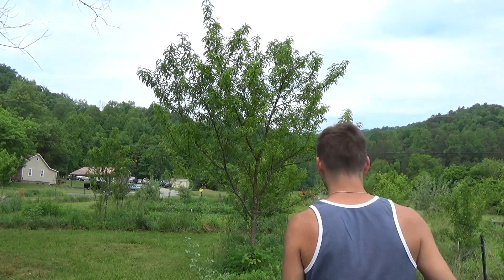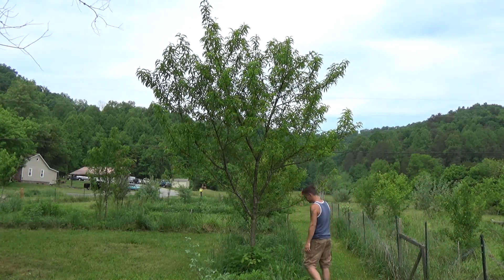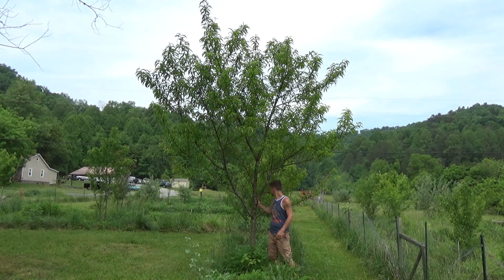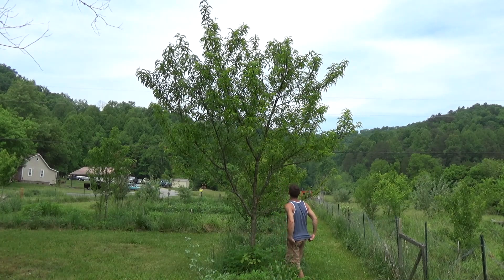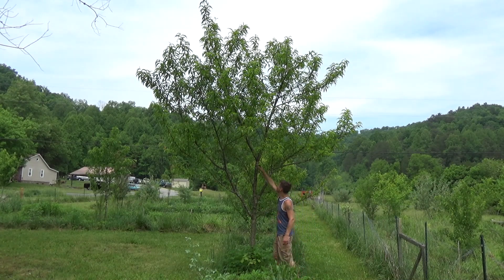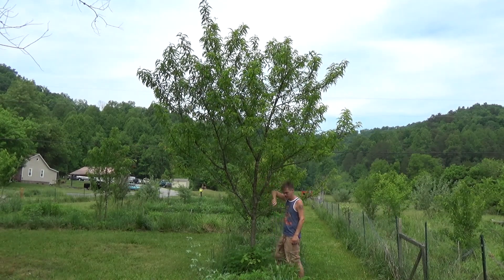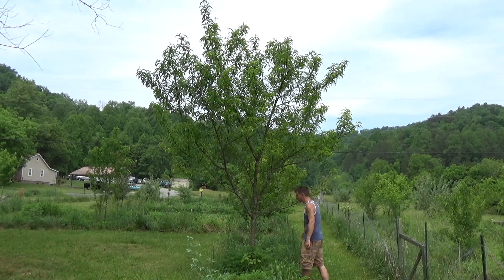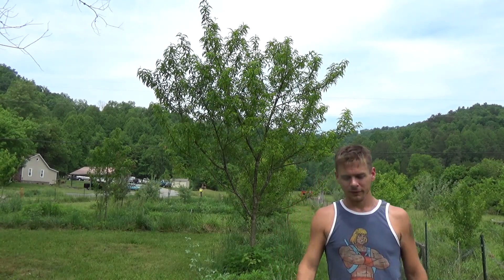4 Year Peach Tree NEVER Pruned !!!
Here is what a peach tree looks like that has never been pruned